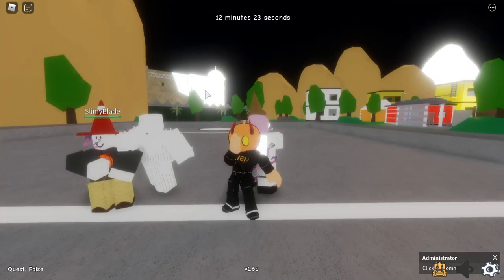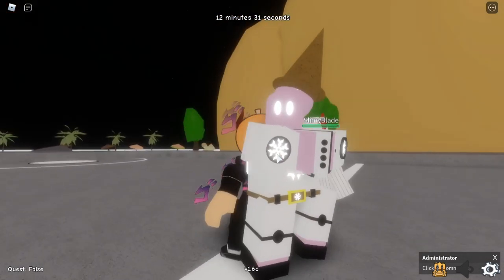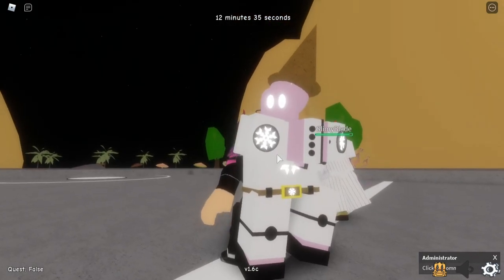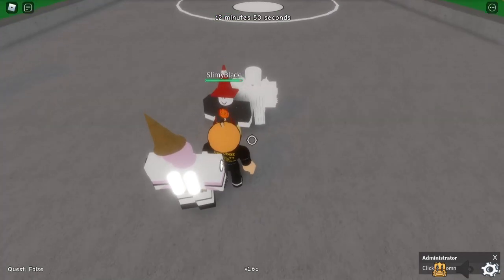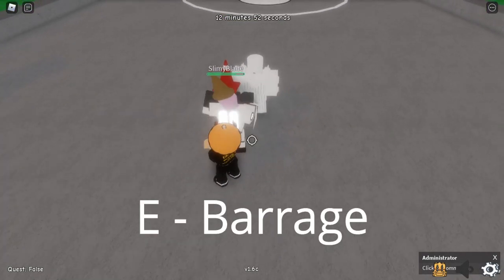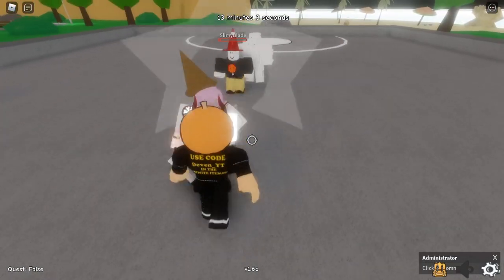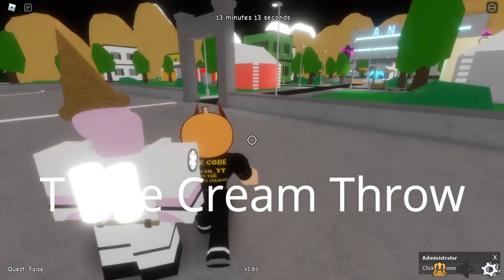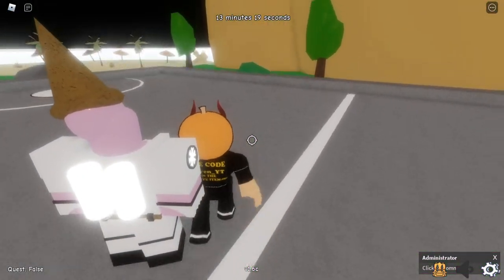Conehead Act 2 Showcase!